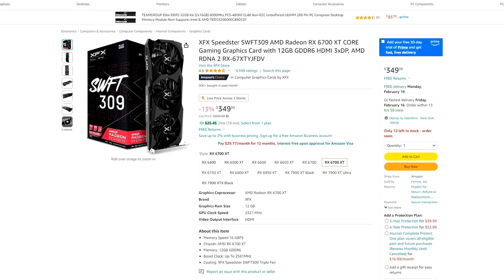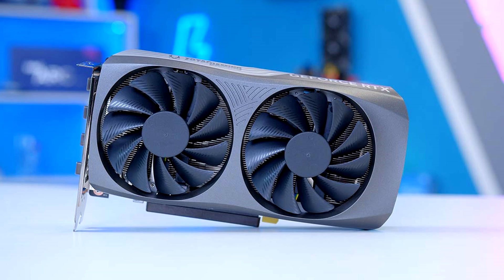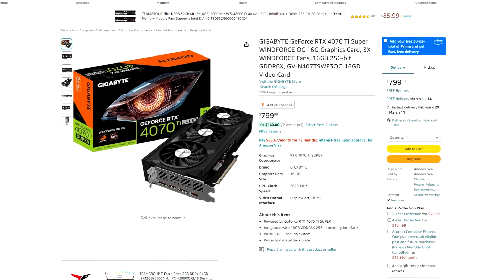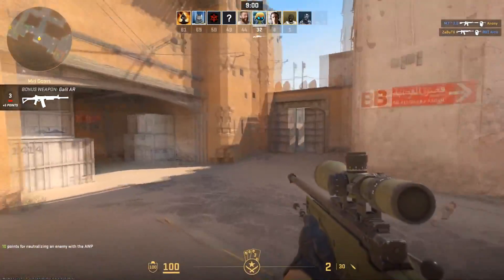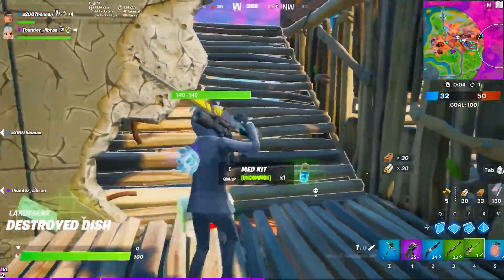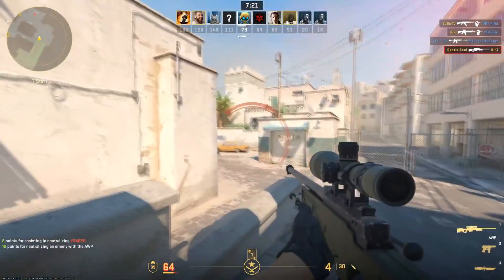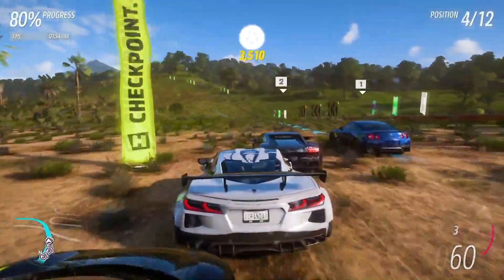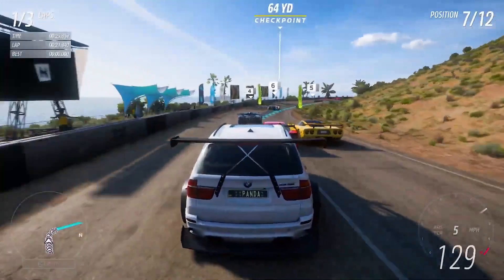BEST GPUs for Gaming in 2024 🔥1080p, 1440p & 4K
In this video, you will find (in my opinion) the Best GPUs / Graphics Cards for Gaming at 1080p, 1440p, and 4K Resolution in 2024. Links are below👇
[ 2024 ]

👇Graphics Card / GPU Links Here👇

►►1080p◄◄

Best Performance:
🔴 RX 6700 XT
🟢 RTX 4060 Ti

Best Price to Performance:
🔴 RX 6650 XT

►►1440p◄◄

Best Performance:
🟢 RTX 4070 Ti Super
🔴 RX 7900 XT

🟢 RTX 4070 Super
🔴 RX 7800 XT

►►4K◄◄

Best Performance:
🟢 RTX 4090

🟢 RTX 4070 Super
🔴 RX 7800 XT

✅1080p Gaming

✅1440p Gaming

✅4K Gaming

best GPU / graphics card for 1080p gaming in 2024

00:00 Best GPUs for EVERYONE
00:28 1080p Best Performance GPUs
01:29 1080P Value GPUs
02:04 1440p Best Performance GPUs
03:16 1440P Value GPUs
03:59 4K Best Performance GPU
04:38 4K Value GPUs
05:42 Best NO BOTTLENECK Builds...